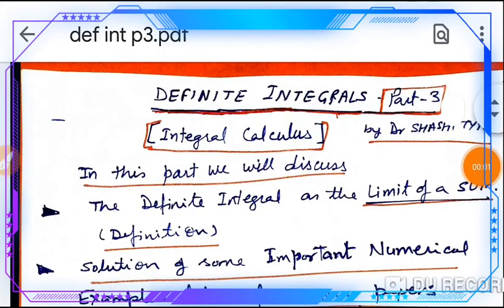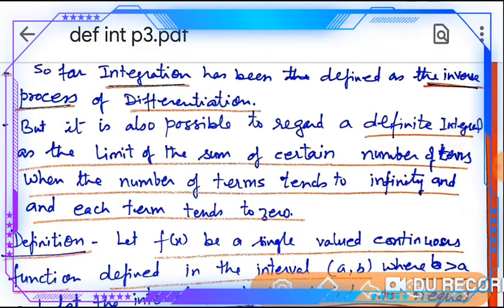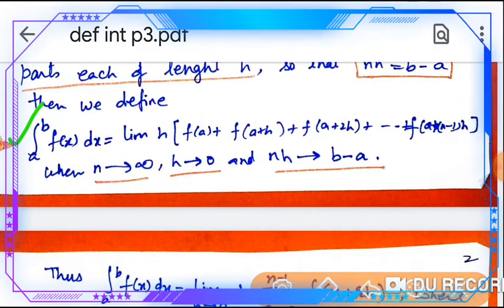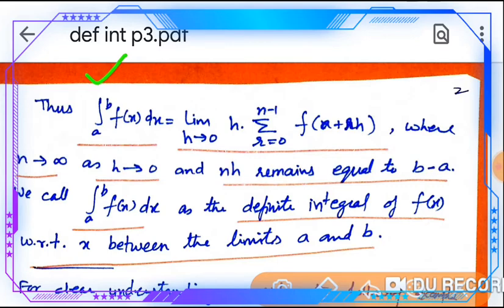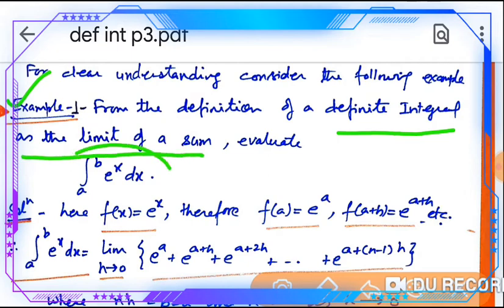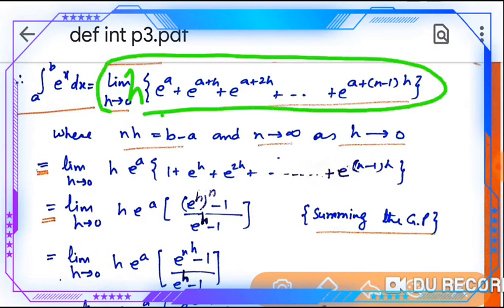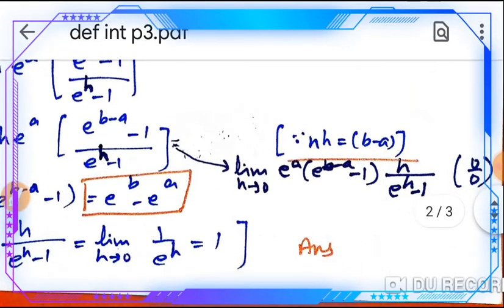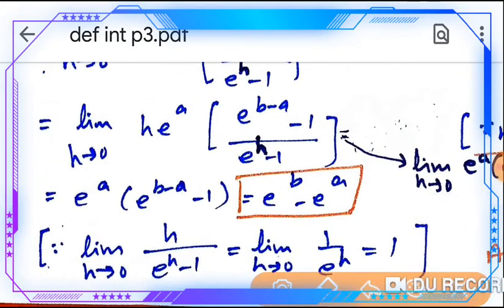74 | Definite Integral part-3 by Dr Shashi Tyagi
bsc

Integral Calculus  by Dr Shashi Tyagi in hindi
Integral Calculus for B.Sc  and B.A.
 IntegralCalculus for gate exam
Integral Calculus for net exam
 IntegralCalculus for iit jam exam